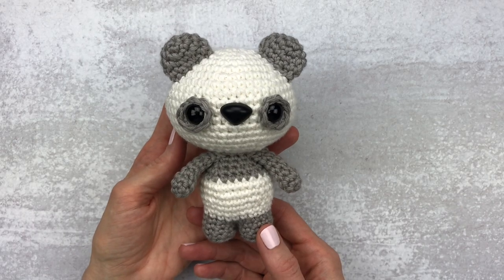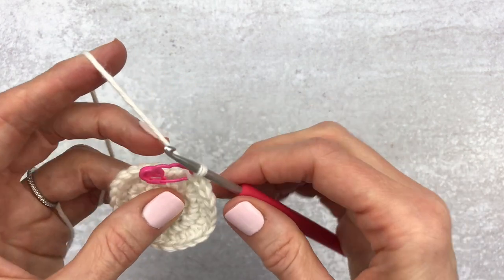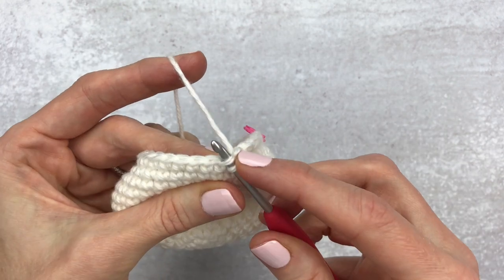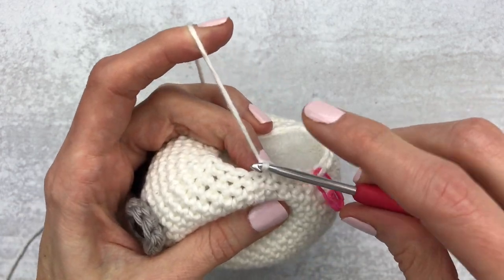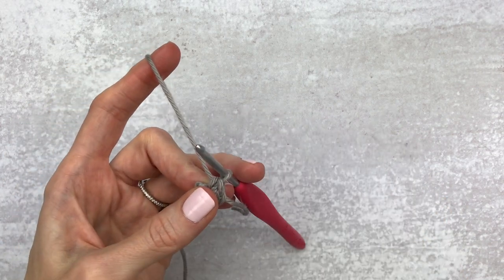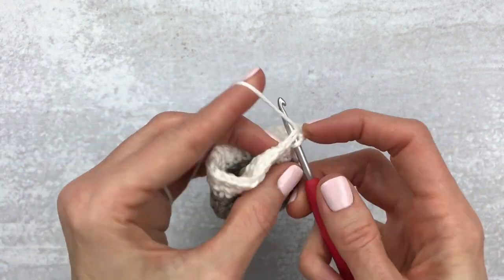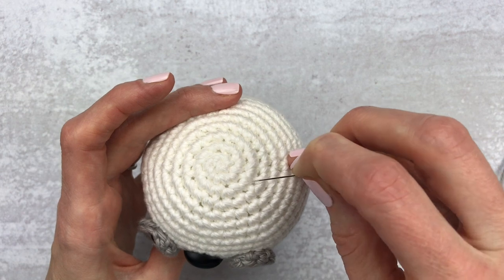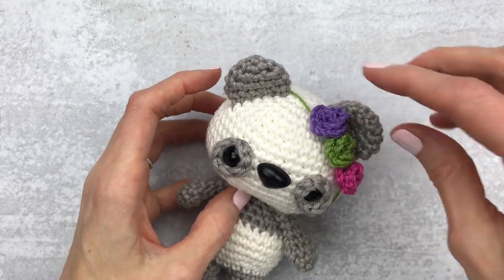Beginner's Guide On How To Crochet A Panda Bear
Amigurumi crochet tutorial for beginners. This beginner friendly step-by-step crochet along tutorial will walk you through making your very own Poppy The Panda Bear from start to finish.

00:00 Intro
00:40 Supplies
01:24 Eye
06:31 Head
42:56 Ear
48:24 Foot 1
52:45 Foot 2/Body
1:08:54 Arm
1:13:26 Assembly
1:25:41 Conclusion
***(To fast forward or slow down, click the gear icon on the bottom right of the video and choose a speed)***

SUPPLIES NEEDED FOR THIS PATTERN:
🧶E/4 (3.50mm) Clover Amour Crochet Hooks
🧶Two 12mm plastic safety eyes (Not recommended for children under 3 years old)
🧶18mm plastic safety nose (Not recommended for children under 3 years old)
🧶Yarn/Darning needle
🧶Polyfil or stuffing of your choice
🧶Locking stitch markers (optional)
🧶Straight Pins (optional)

(I used sport weight yarn and a C hook)

TECHNIQUES:
-Magic Circle
-Single Crochet
-Single Crochet Increase
-Single Crochet Decrease
-Half Double Crochet
-Fastening Off
-Attaching

Please tag me on instagram with @yarnsociety if you make the Poppy The Panda.